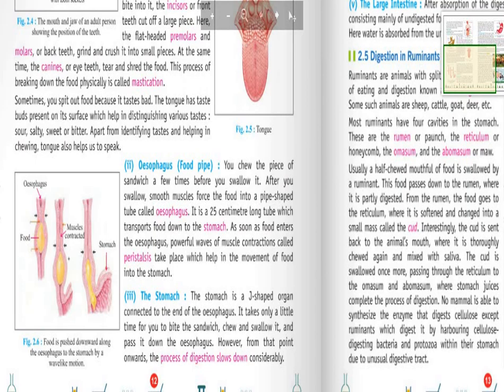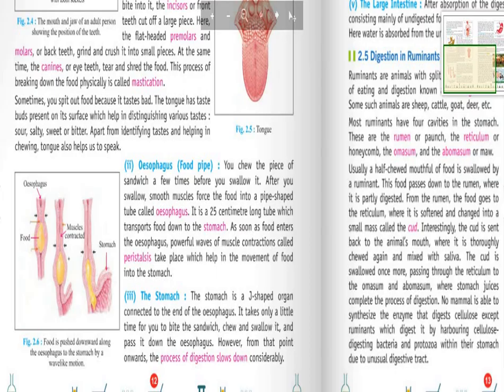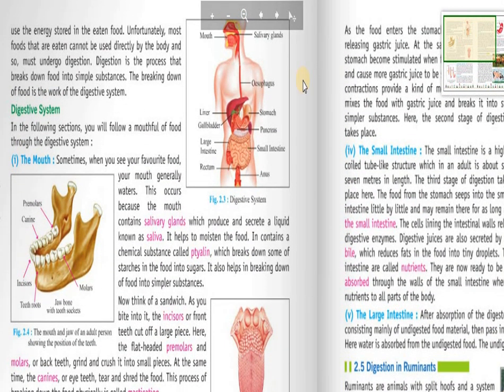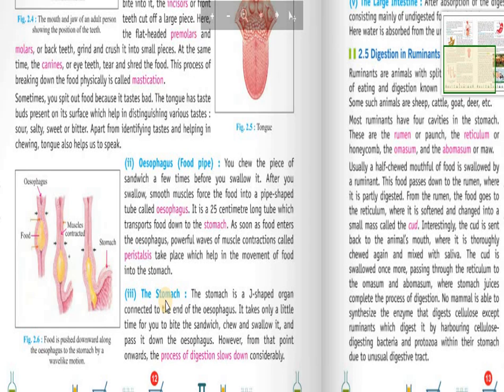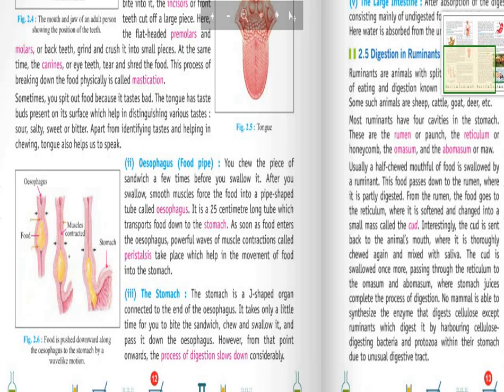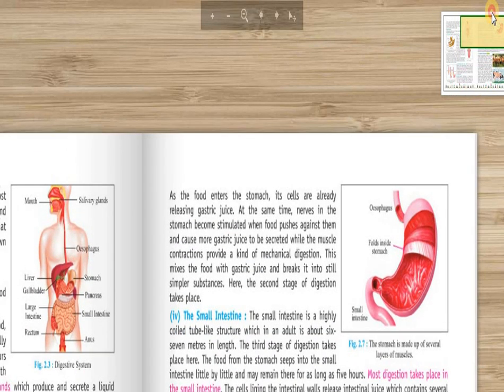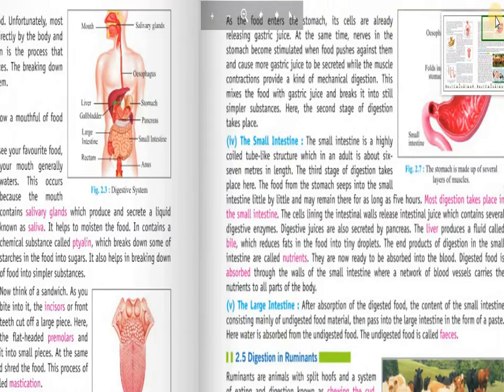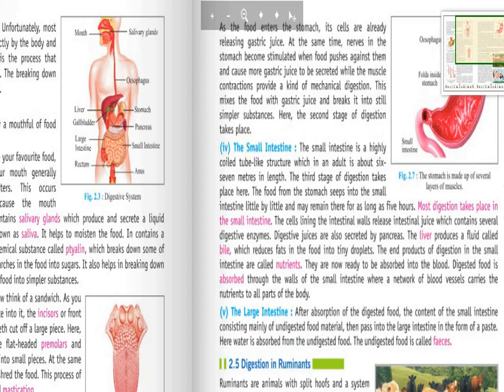18-05-20 class 7 sci Lesson 2 part 4